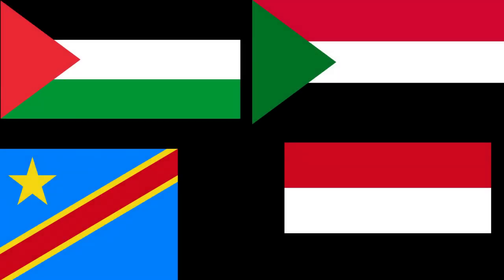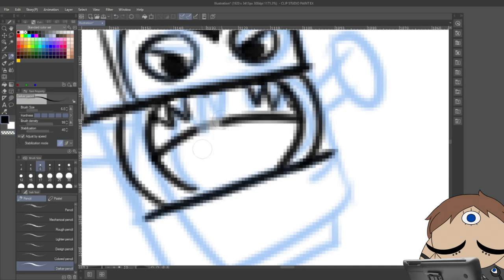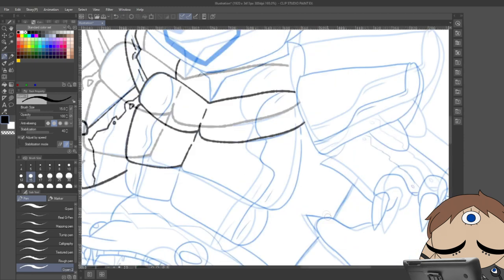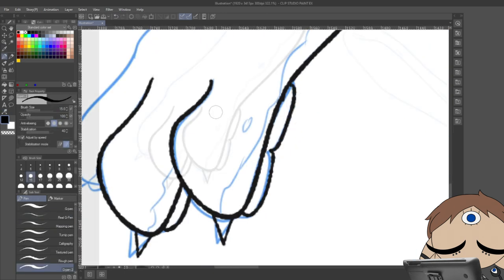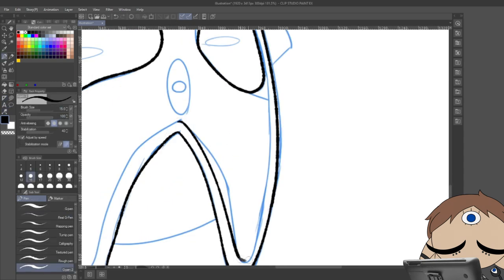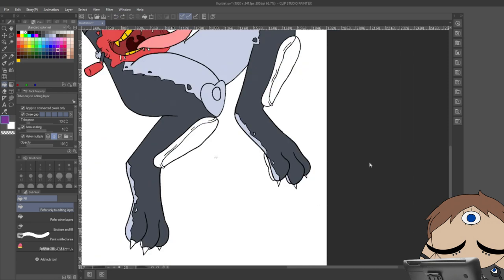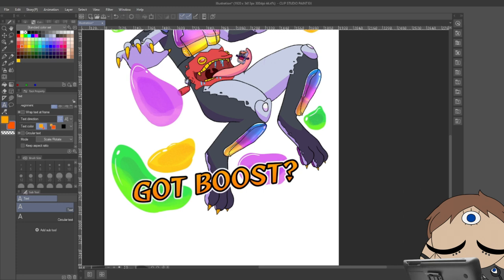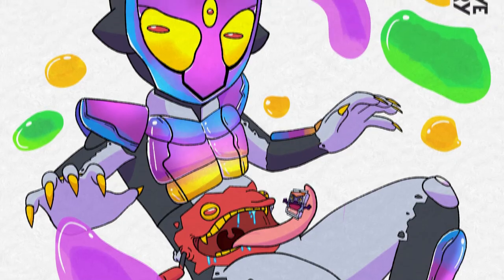rambling about KAMEN RIDER GAVV'S PREMIERE cuz it's kinda neat (w/ speedpaint!)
WOOO NEW RIDER SEASON!

Yes, I know this is a completely different type of video from the last one, but I just wanted to experiment with a much more loose and casual style.

I will say I 100% did not mention some things cuz they slipped my mind during recording (like the Gochizo's for example. Love those little guys.) but all and all this was interesting to me!

Hope ya'll enjoy it~

FINISHED ART PIECE

LINKS & RESOURCES

MY STUFF